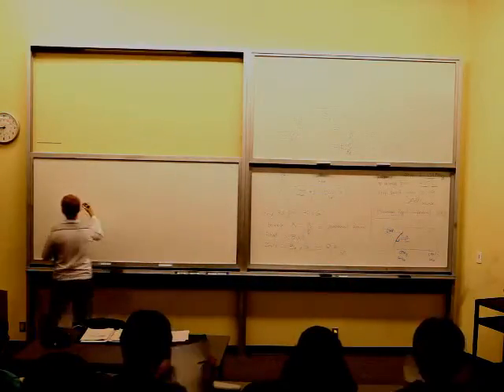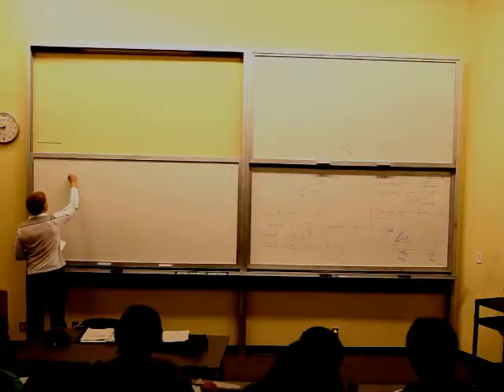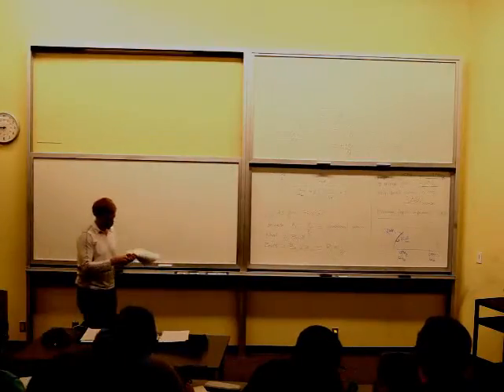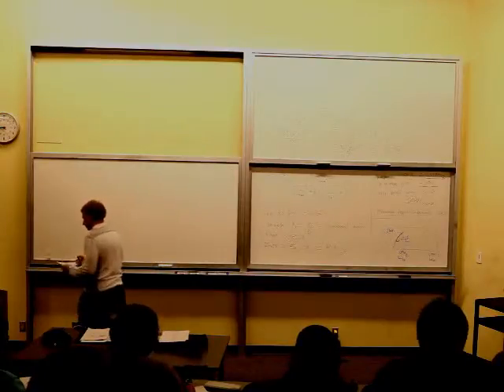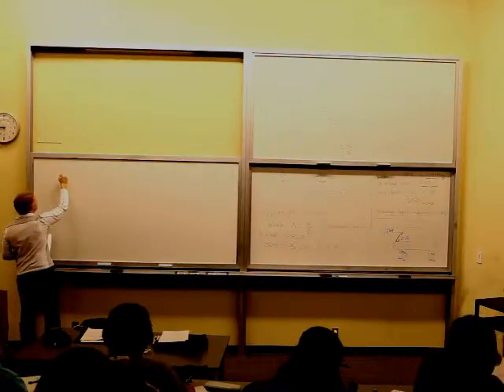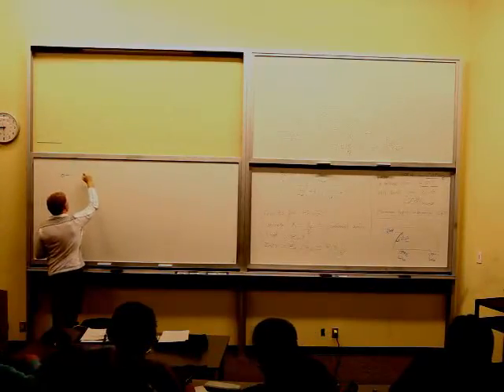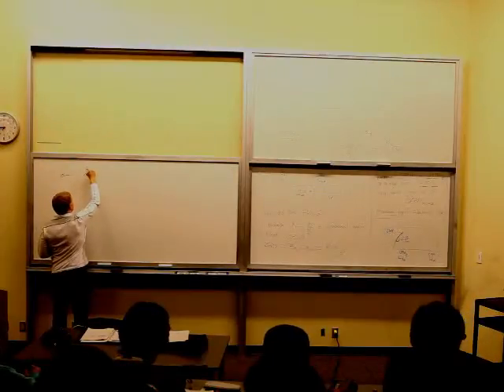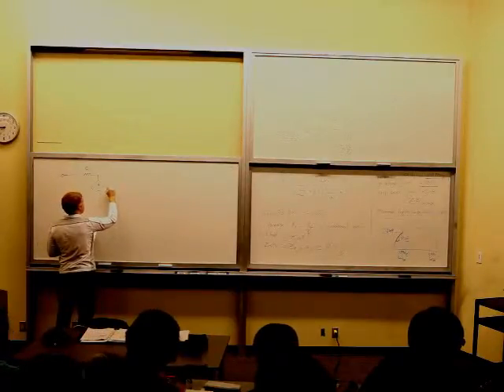ECE241 - Final Exam Review Session Part5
Thank you to Derek Wright for giving us permission to post this lecture.

ECE241 - Circuit Analysis and Design
Fall 2010